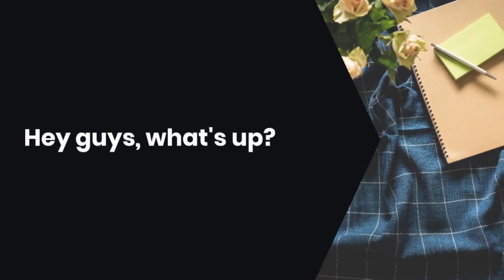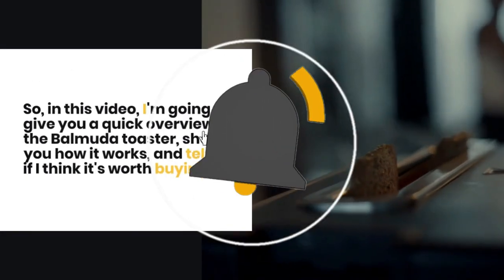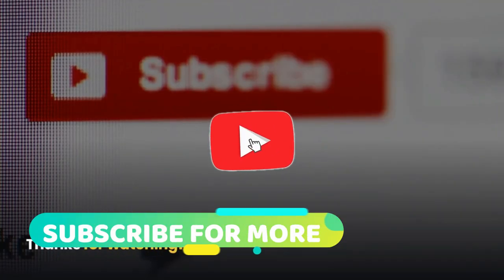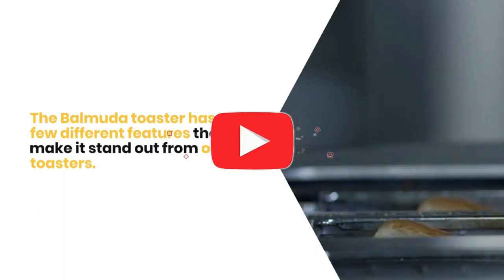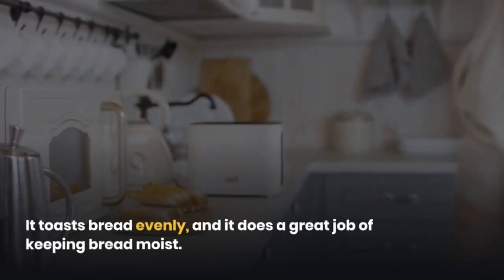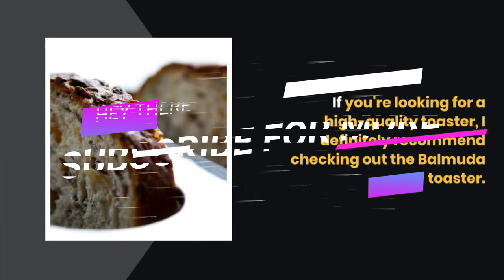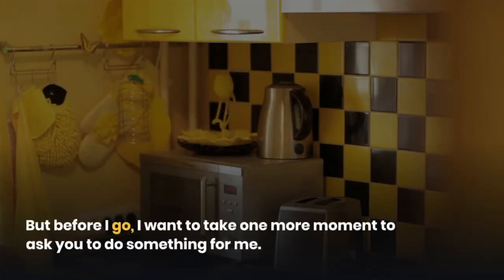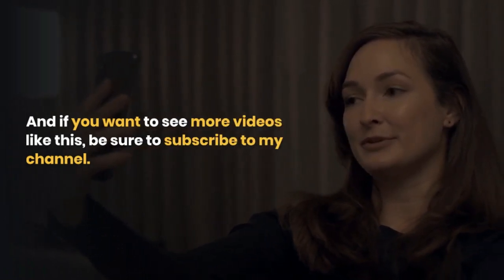Balmuda Toaster: The Toaster That Will Change Your Life!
Balmuda Toaster to the ULTIMATE test. Retailing at over £260, can this toaster possibly worth the huge price tag??

The Balmuda Toaster Oven does things slightly differently - Is it a revolution in toasting or a case of the Emperor’s New Toaster.

Balmuda the Toaster costs a whopping $300 and uses steam technology to supposedly make the perfect toast, pasteries, and pizza. Let's put it to the test.